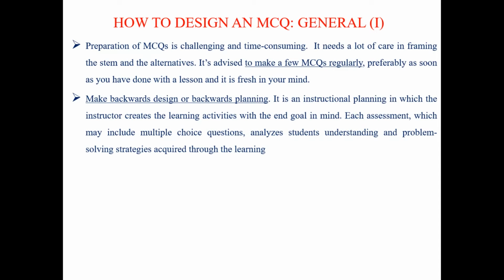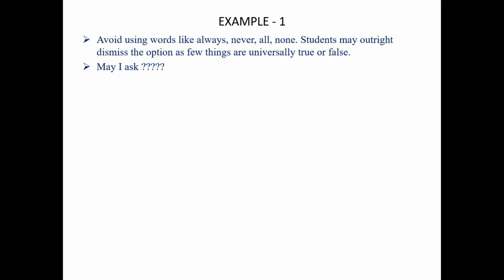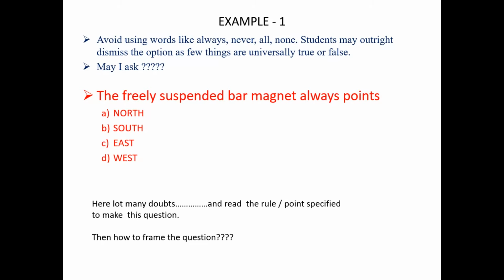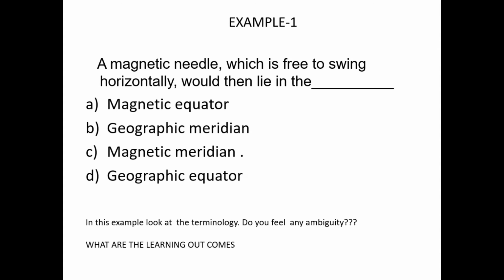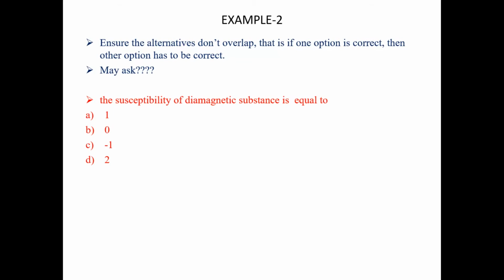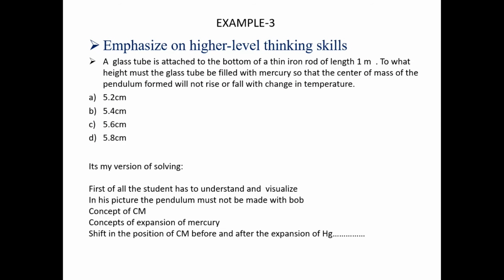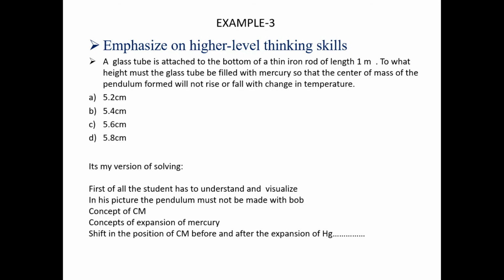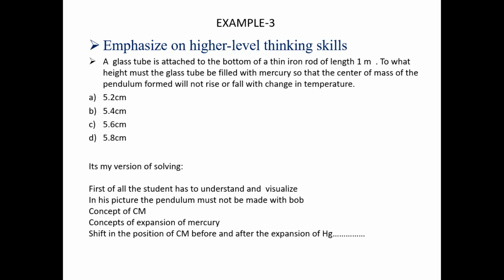MCQ Perpetration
if you know the question making , its easy to answer